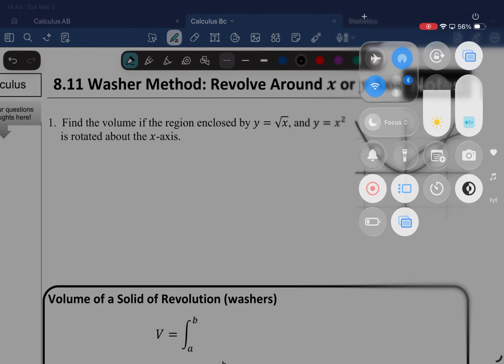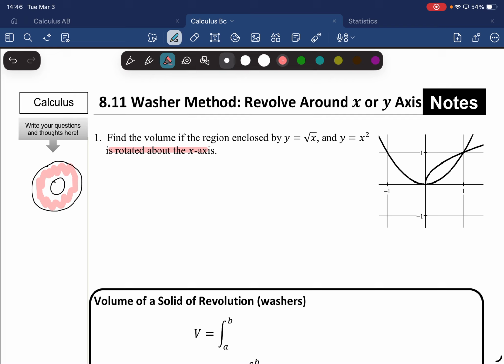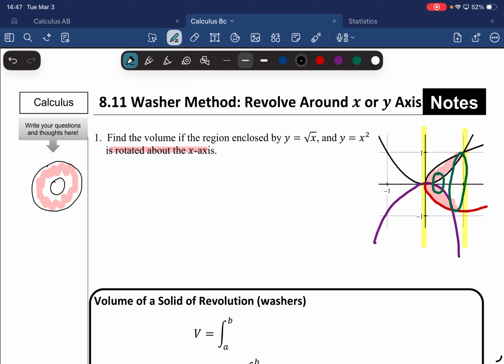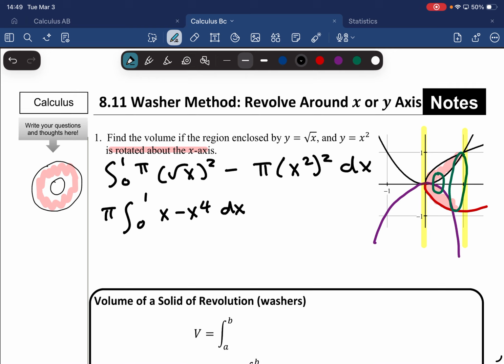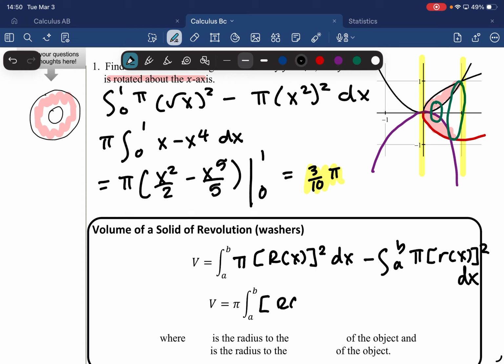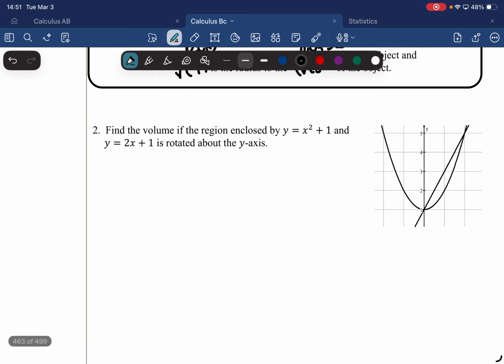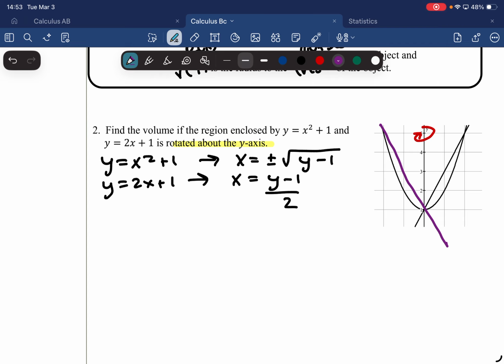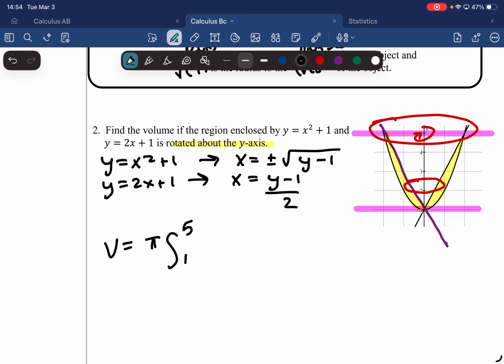Topic 8.11 AP Dual Calculus: Washer Method Around X & Y Axis